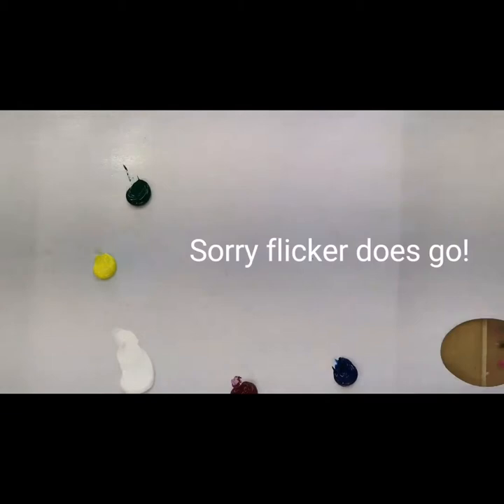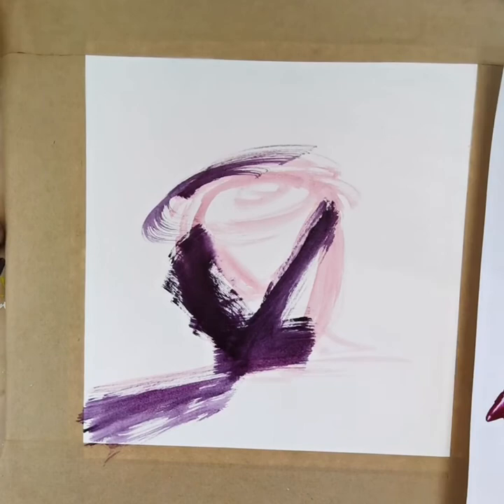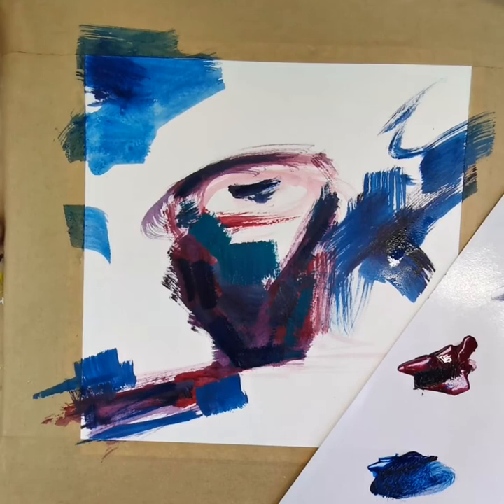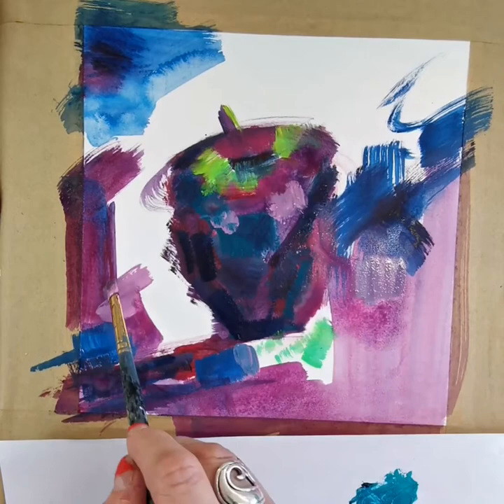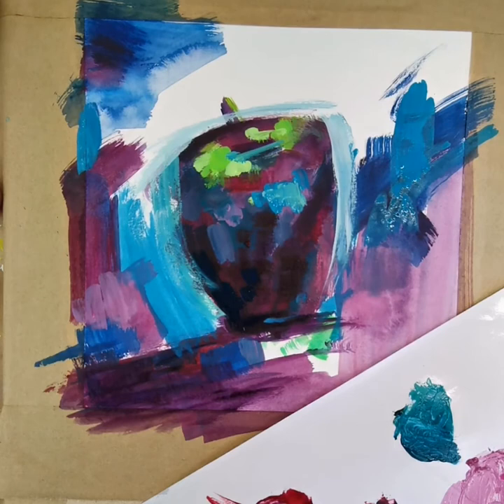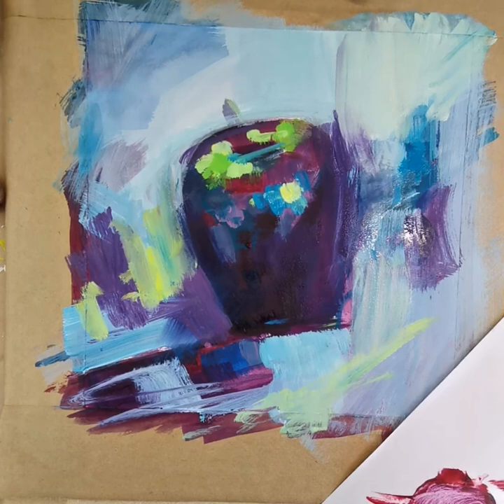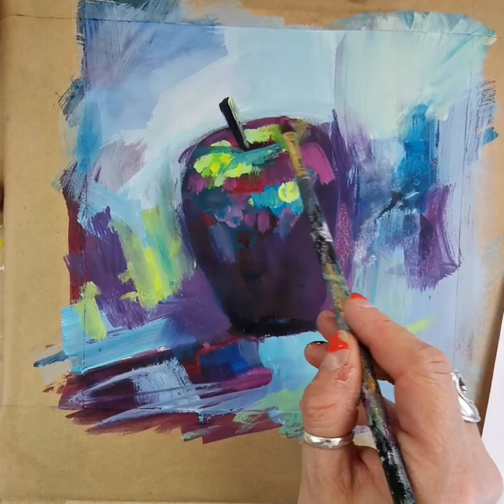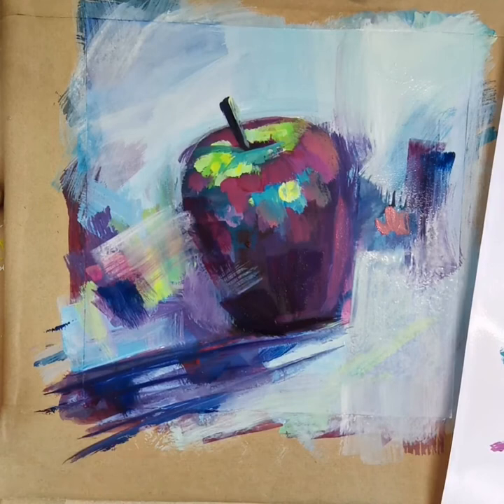Bright & Vibrant Acrylic Painting: Simple Apple Demonstration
In this video I demonstrate painting a basic apple in acrylic paint using bright and vibrant colours. The idea behind the video is to just show you one way in which you paint with bold marks.

Colours used (Winsor & Newton)
Quinacridone Magenta
Phthalo Green (Yellow shade)
Phtalo Blue (Green Shade)

Titanium White

I have stretched paper in order to stop it from curling which can often happen when you use alot of water.

For more tips and techniques on painting please visit my art school